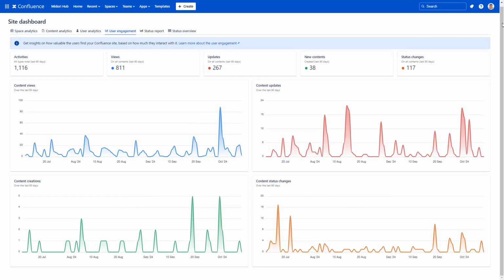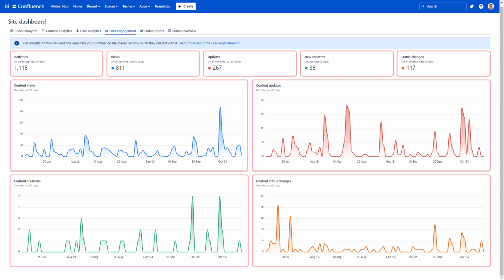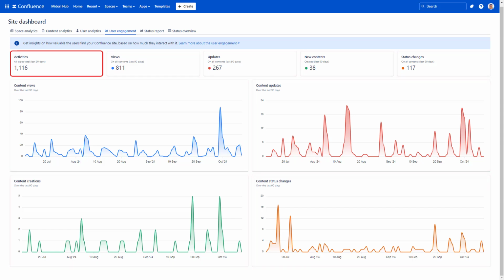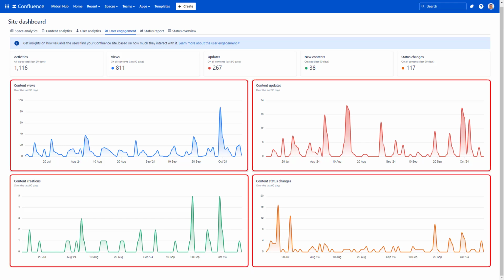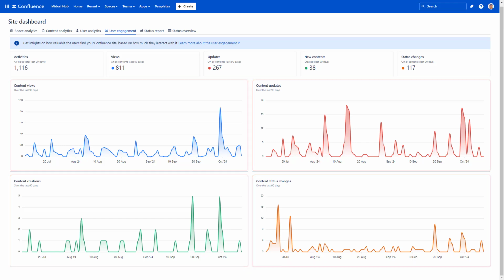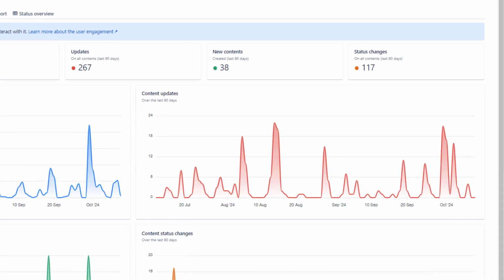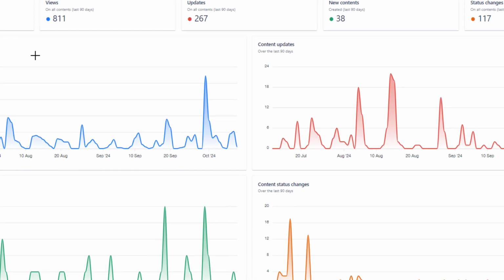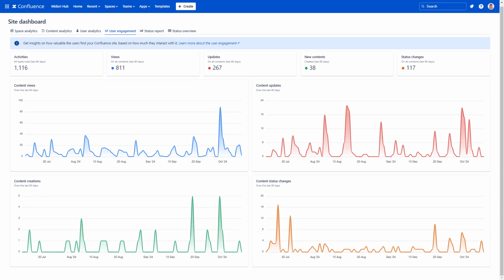Confluence user engagement report - Dashboard for user activity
Better Content Archiving and Analytics helps you stay on top of team activity in Confluence Cloud with the User Engagement dashboard. Get a detailed view of how users interact with pages and blog posts. The User Engagement report offers insights into key metrics like views, updates, new content creation, and status changes.

❗ Save up to 80% on Confluence license fees! Skip the Premium upgrade—stay on Standard and get Better Content Archiving and Analytics for all the content lifecycle management automation features you need.

🔍 Easily monitor how engaged your team is with Confluence content and identify trends in user activity.
You can analyze these metrics site-wide or by individual spaces to track engagement rates and ensure your content remains active, relevant, and up-to-date.

📈 Better Content Archiving and Analytics for Confluence Cloud gives you a comprehensive overview of user activities, tracking key metrics like total users, active viewers, contributors, and authors. Gain insights into user behavior and optimize your content strategy. More on user engagement best practices